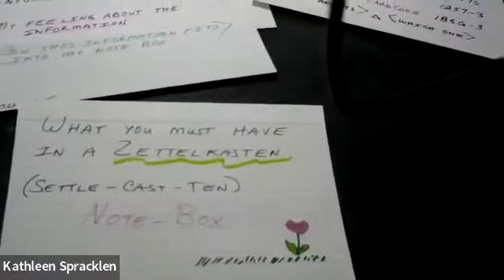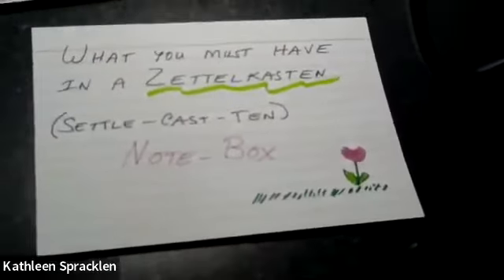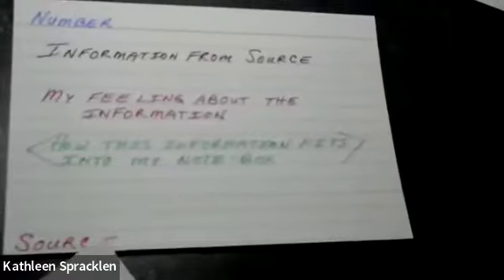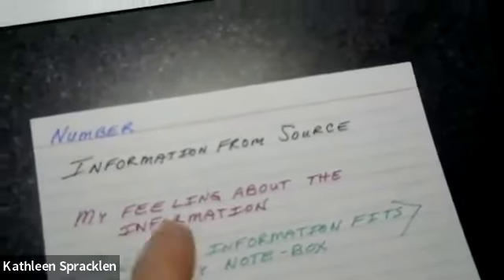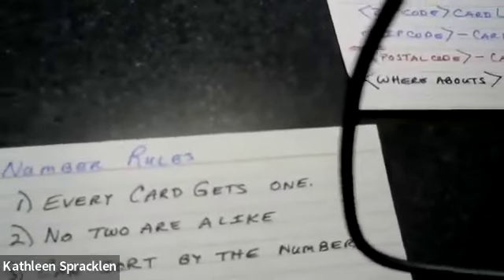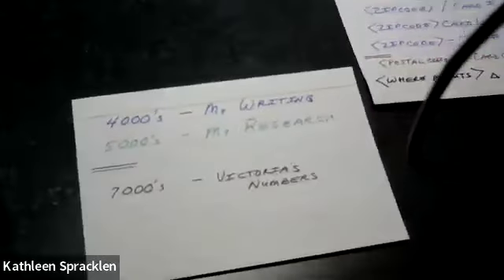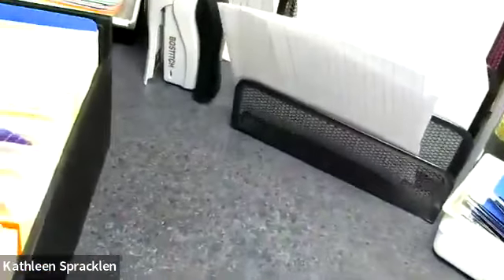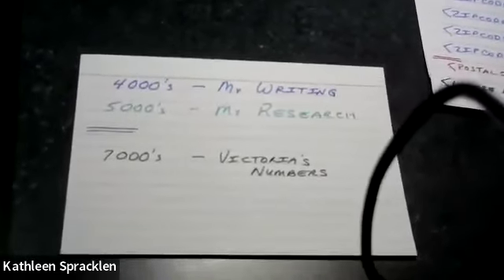Fusion Writing 5-20-24 Monday Compass - Starting a Zettelkaste